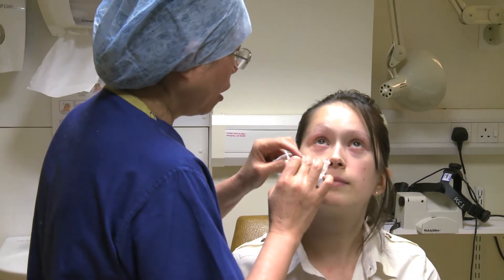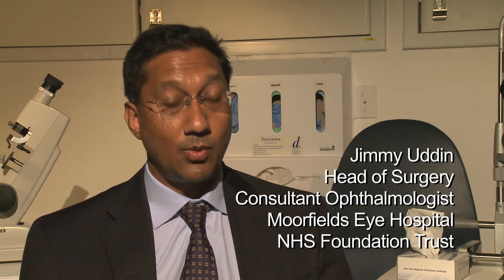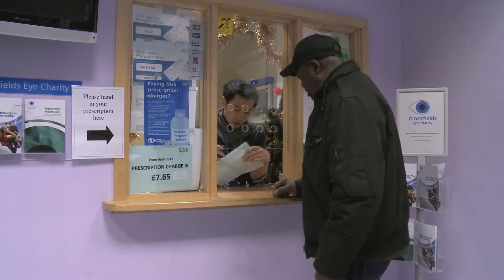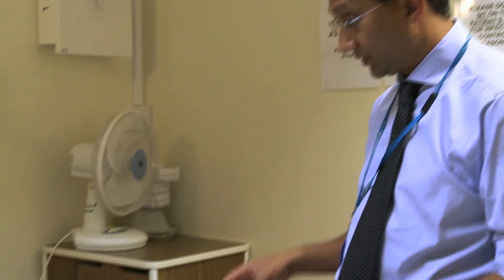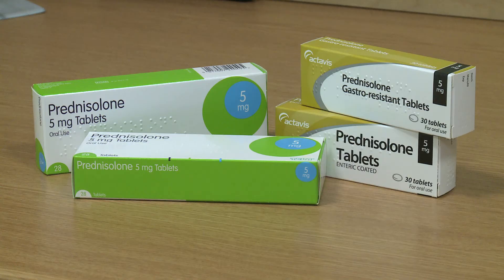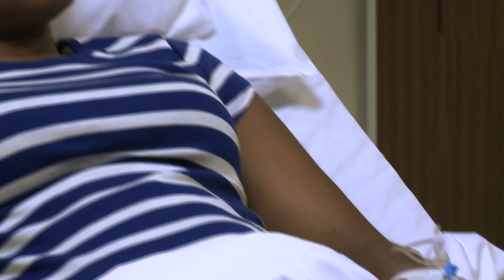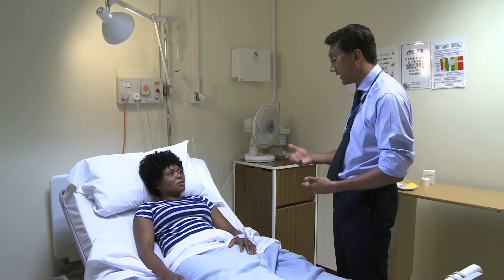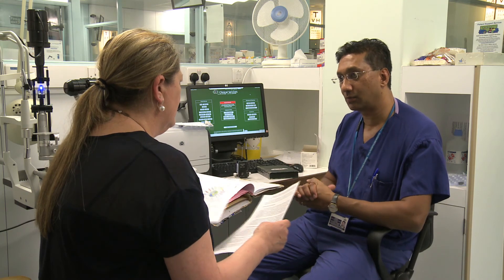Thyroid Eye Disease - Medical Management